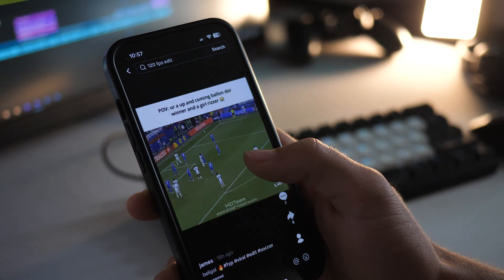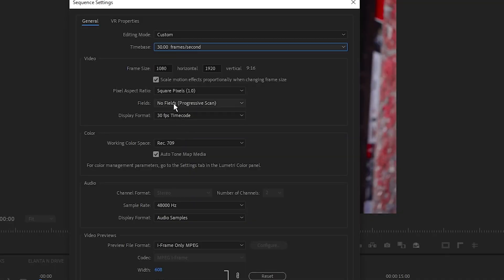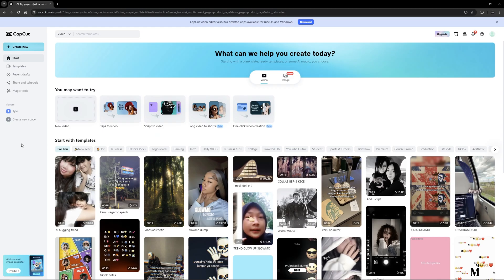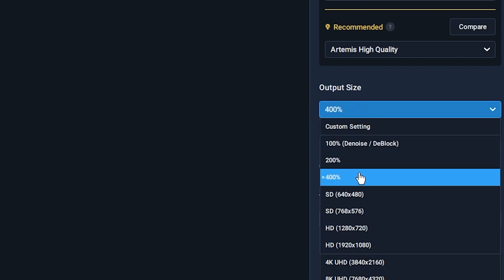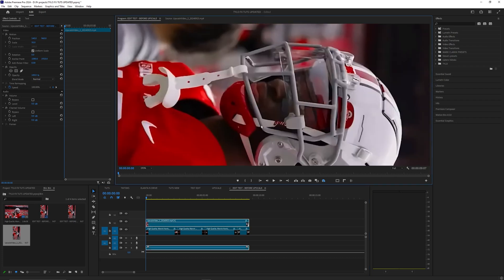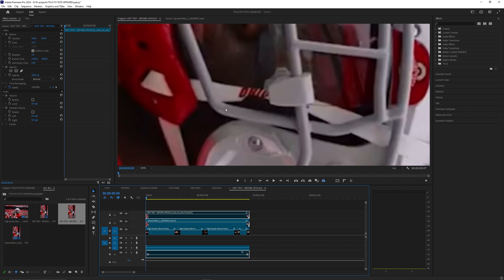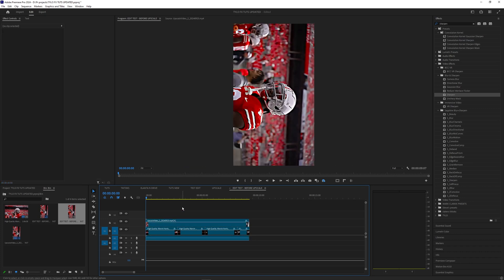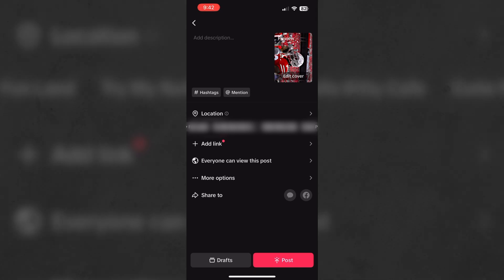The SECRETE to 4K Quality TikTok Videos | Premiere Pro Tutorial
In this video, I go over how to create these super high quality 4K TikTok Videos by using Premiere Pro and CapCut!